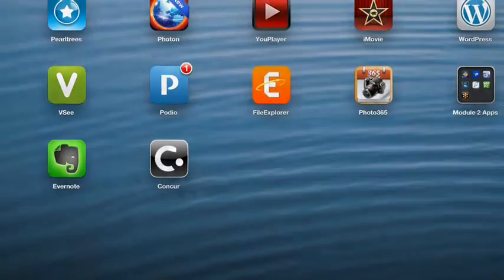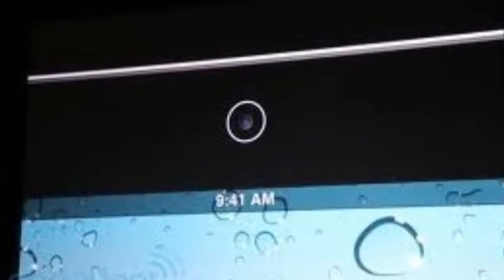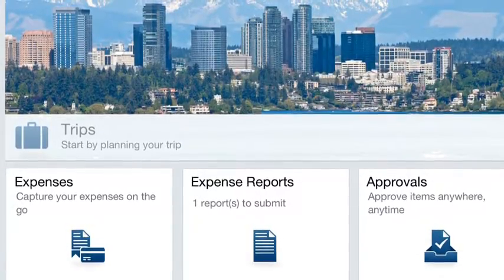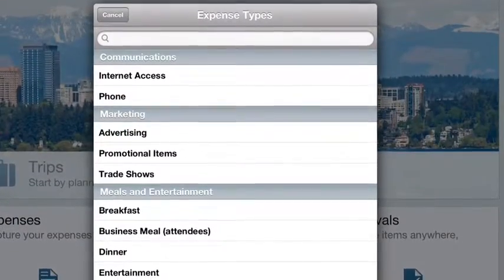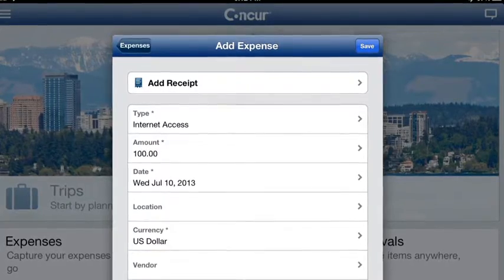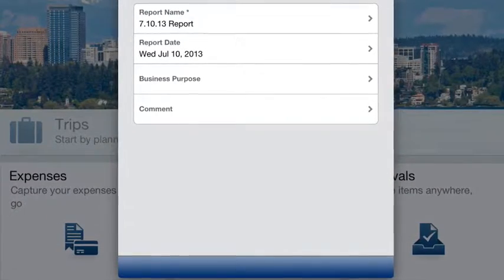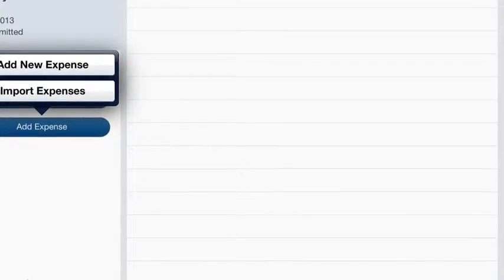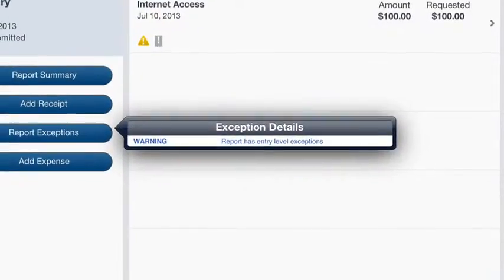Module 3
Module 3-Tutorial of Concur